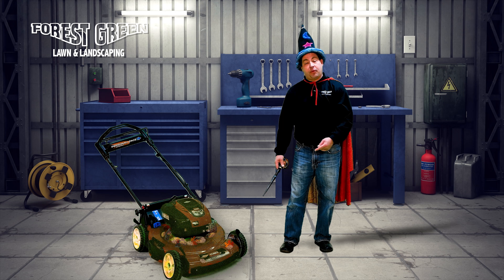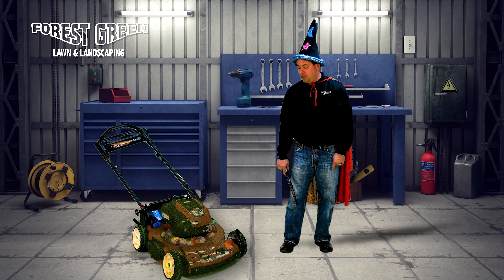1217 Vlog Wizard R